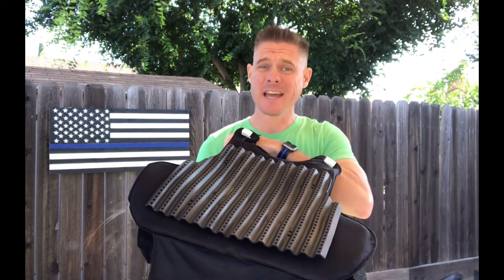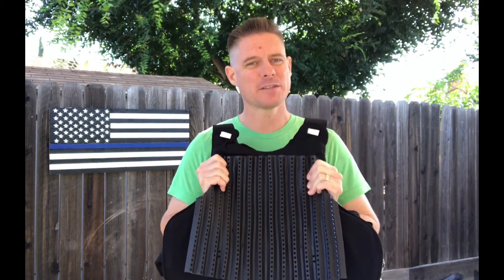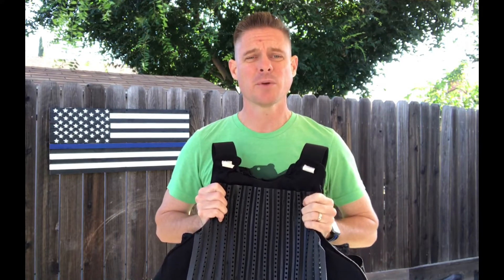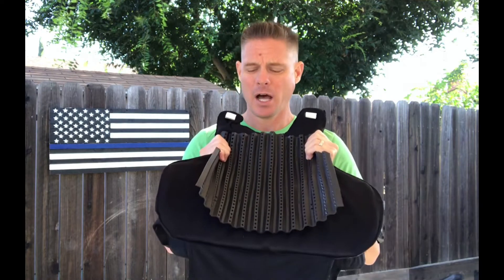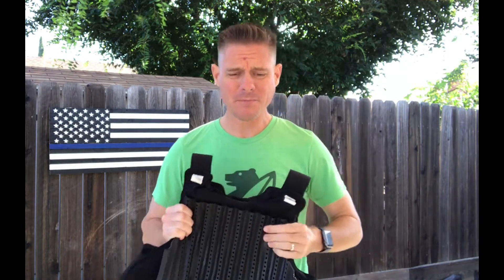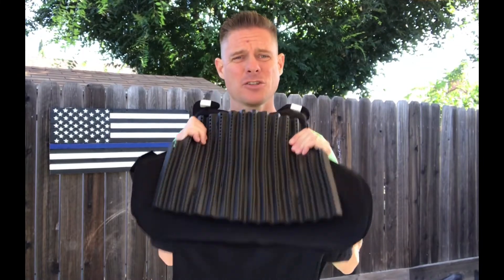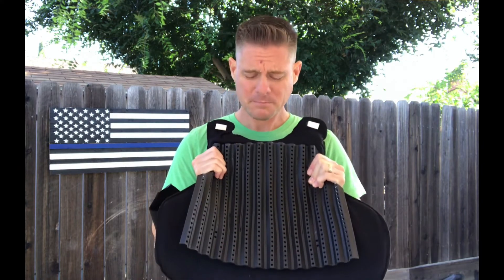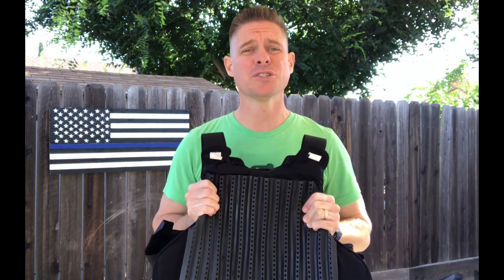MC's Official TacVent Review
In this video, MC gives you the skinny on how his first two weeks wearing the TacVent went. Spoiler Alert: Didn't Suck. Check out the video for the full review!

For more information on the TacVent, listen to episode 5 of What's Your Emergency